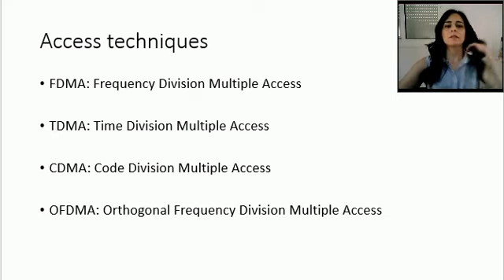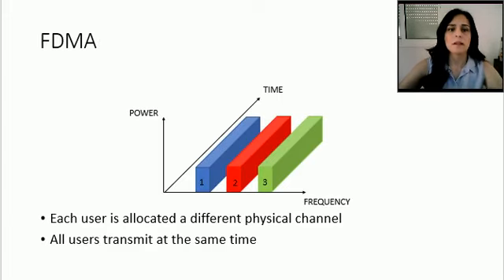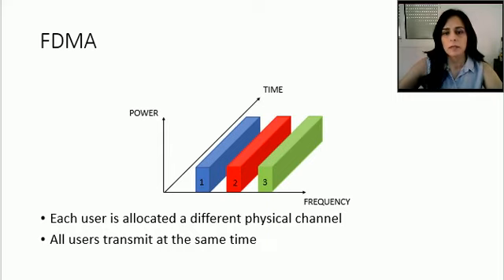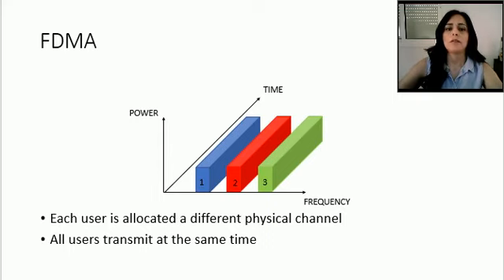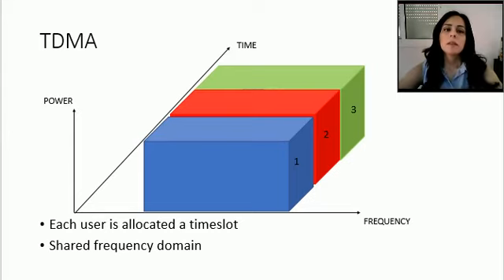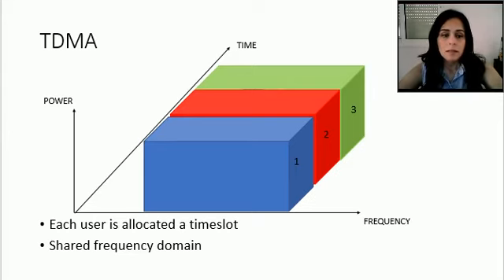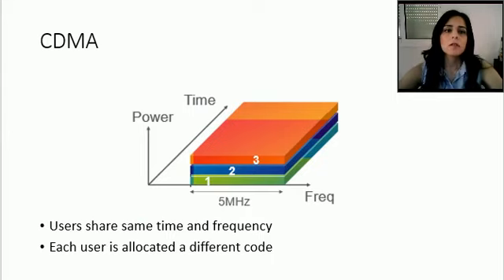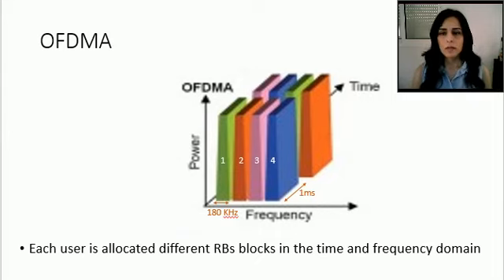Radio Access Techniques, Ghinwa EL Hage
1G, 2G, 3G and 4G
LTE, UMTS, GSM access techniques
Ghinwa El Hage
Masters in Telecom engineer
Provided training courses for Ericsson